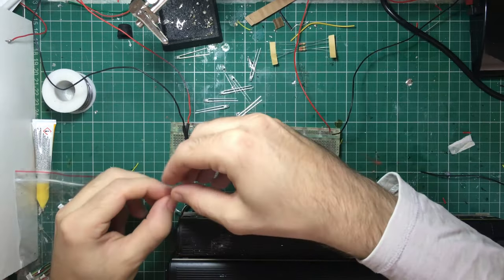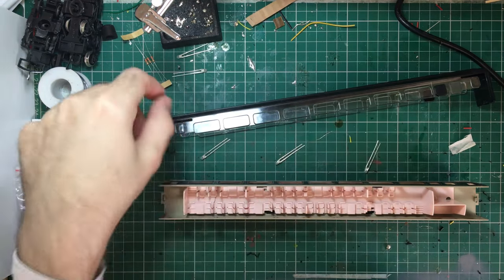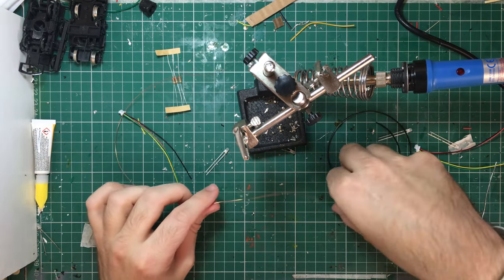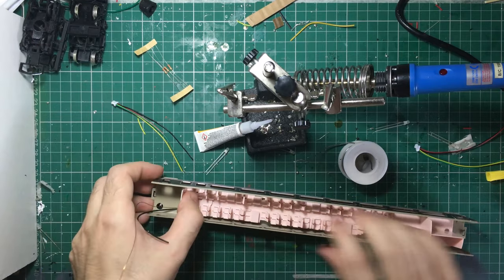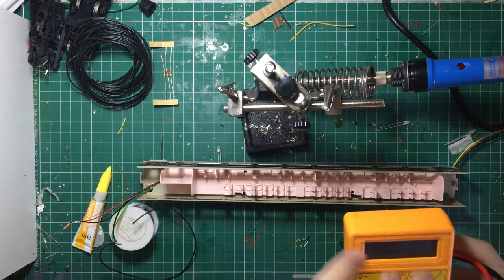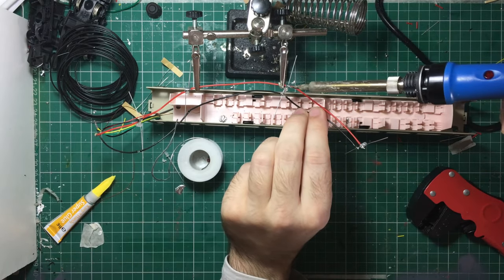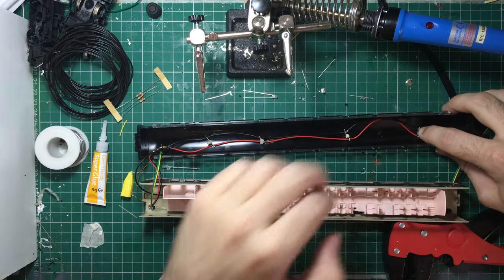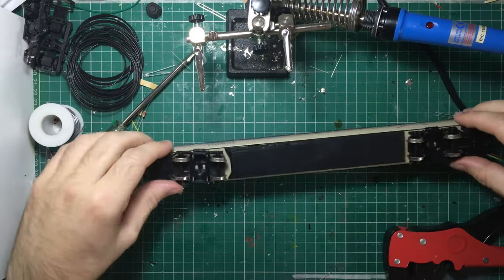Adding lighting to my rolling stock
Adding lights to my coaches for the Intercity 225 and 125. Connecting carriages using a 4 pin connector. This is a long video with a lot of detail.

connectors used in the video  -

Sets i will use on future, With extra wire to help soldering.